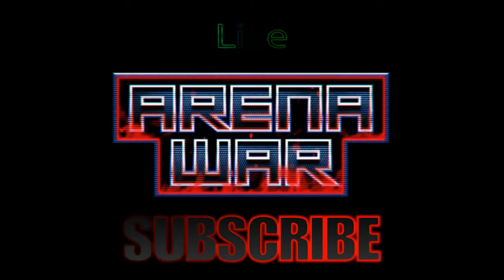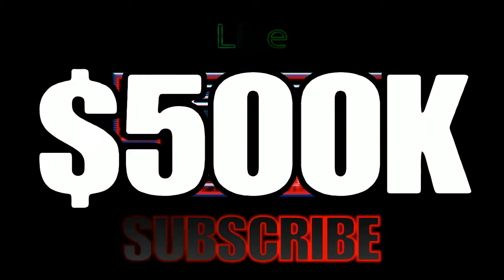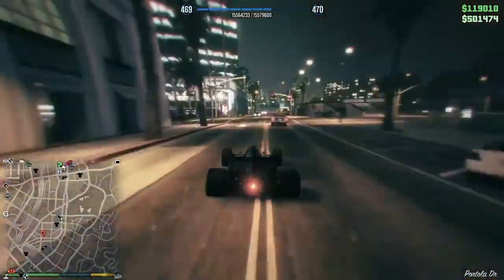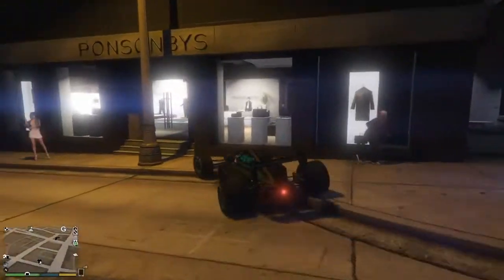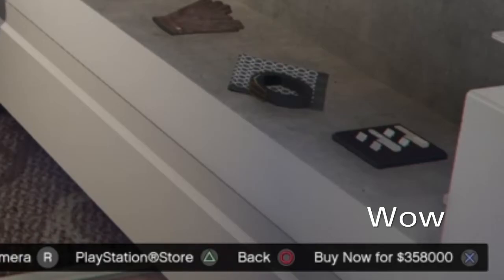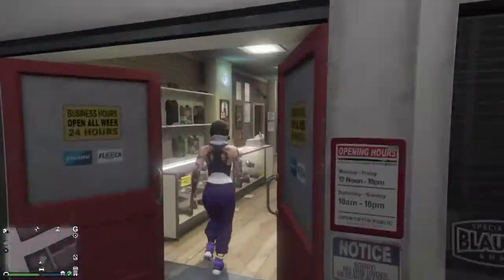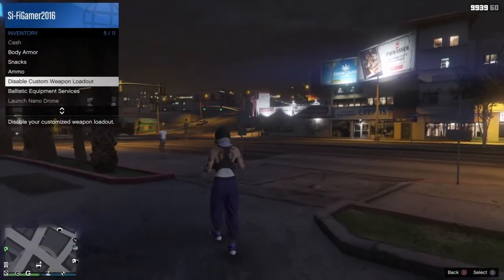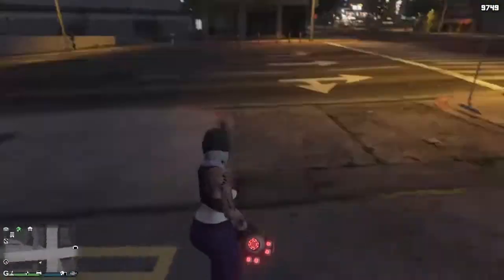How to Get ALIEN NEON SUIT and ALIEN WEAPONS | GRAND THEFT AUTO V Tutorial